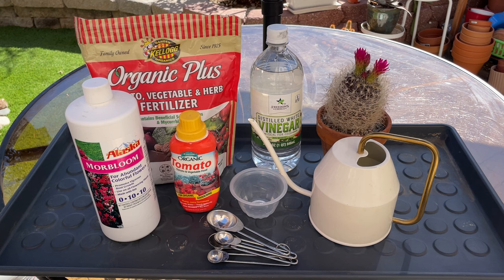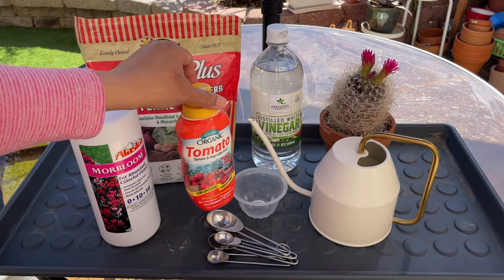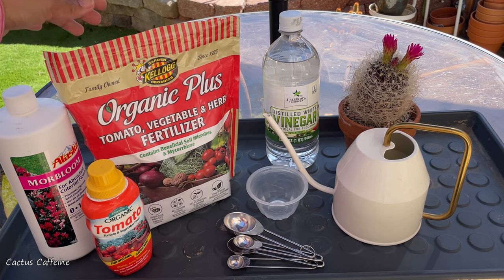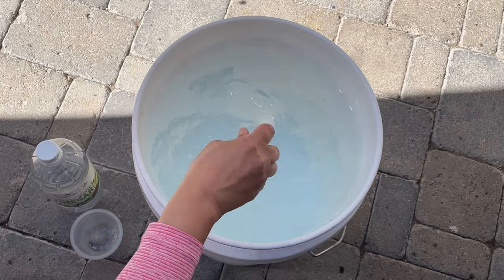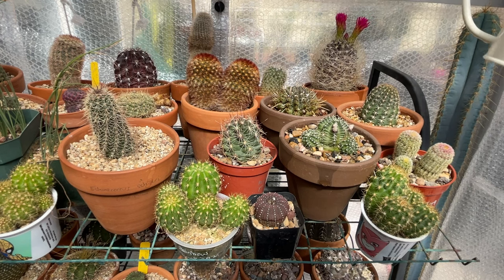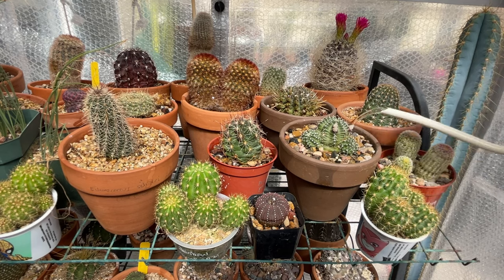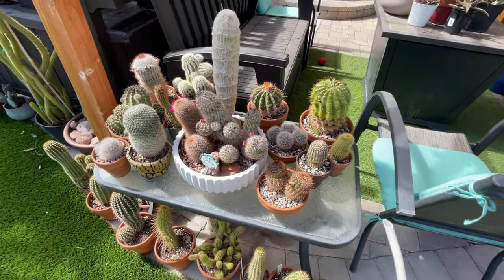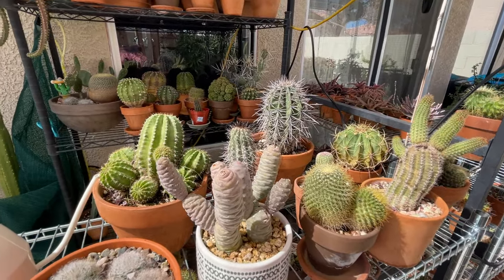How to Fertilize Cactus to Make them Bloom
In this video, I explain my thought process behind applying bloom fertilizer to my cacti. Here is my first time fertilizing my cacti after their winter rest.

If you appreciate my videos and want to donate some resources, I thank you!

MY PRODUCT RECOMMENDATIONS:
Palram Greenhouse
Garden tools organizer (Mythinglogic)
Espoma Chicken Manure